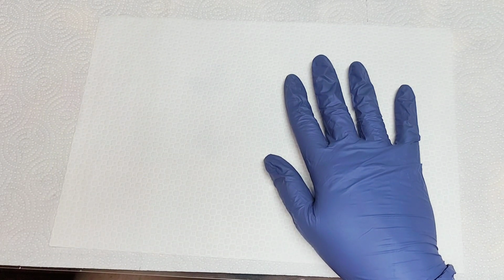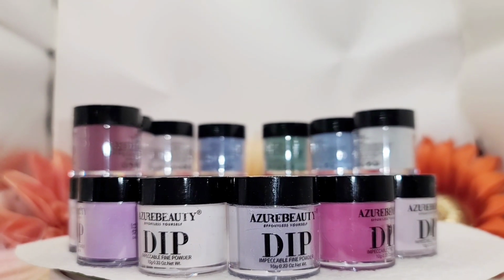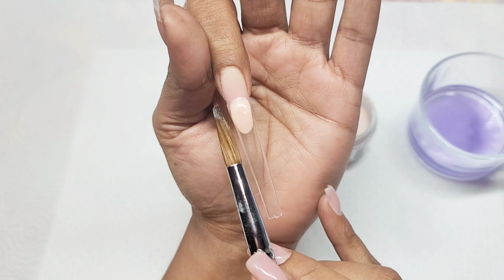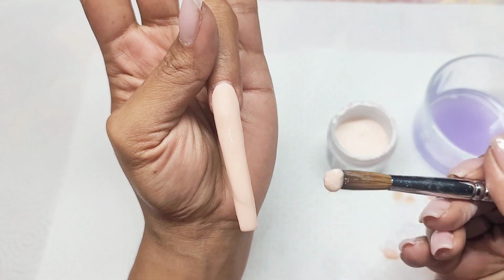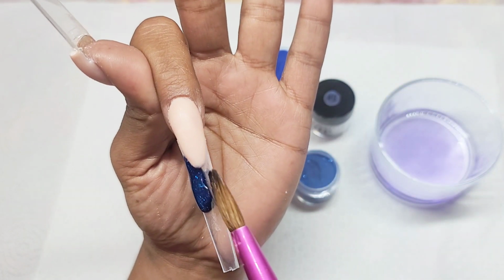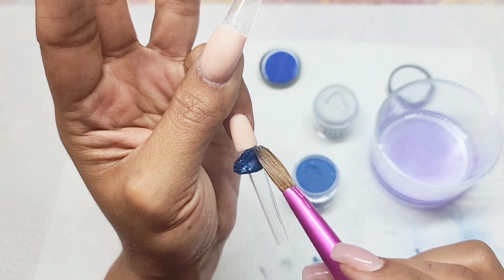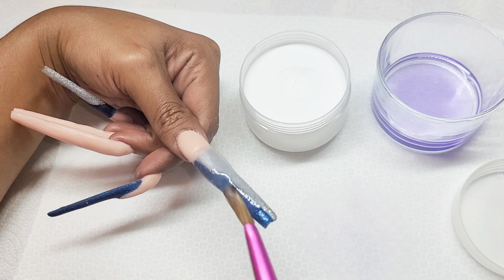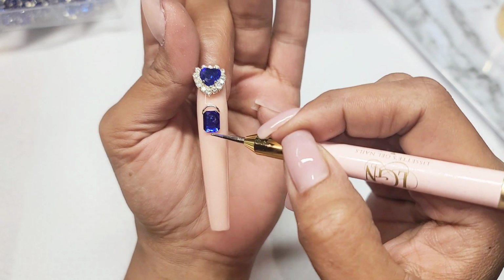USING DIP POWDERS AS ACRYLIC | @azurebeautyazurebeauty5367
In today's video I'll show you how I use Dip powder as acrylic,  Azurebeauty Review my experience and honest opinion.

Mia Secret ACRYLIC: Mia Secret Acrylic Powder Cover Natural 4 oz.

Young Nails Monomer: Young Nails Nail Liquid. Professional Grade High Quality Monomer. Use with Nail Powder for Acrylic Nails At Home. Low Odor, Mess + MMA Free, Non-Yellowing Nail Liquid

Pana Acrylic Brush: PANA USA Acrylic Nail Brush Pure Kolinsky Hair Acrylic White Swirl Blue Handle with Pink Ferrule Round Shaped - Size 8

bling gel👆👆bling boxes

Nail tips: No C Curve 3XL Long Coffin Nail Tips, 420pcs Clear Acrylic Coffin Shape SWETIDY Flattened Half Cover False Nails for Salon&Home DIY French ABS Nail Art Tips,12 Sizes

Embellishments: 2000 Pcs Ocean Themed Resin Fillers Shell Starfish Seashell Alloy Epoxy Resin Supplies Mini Sea Resin Filling Charms for Nail Art Jewelry Making Craft, Gold

Peel off method: UNT Ready for Takeoff Peelable Base Coat, Peel Off Cuticle Guard Skin Barrier Protector for Nail Polish, Water-Based Non-Glue Nail Tape for Nail Art, 0.5 Fl Oz, 1 Pack